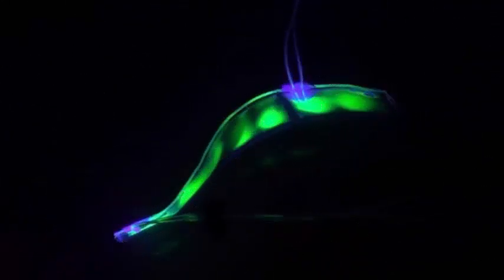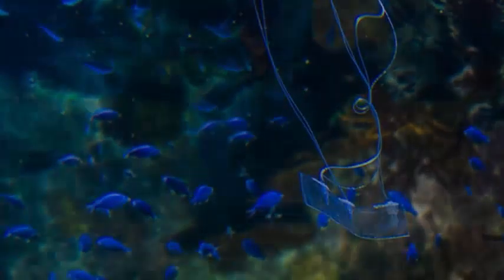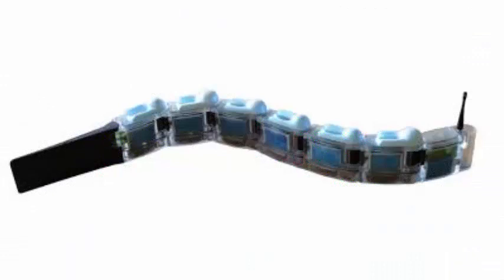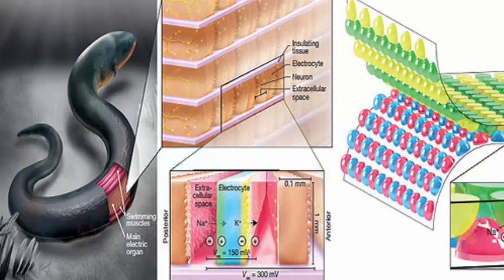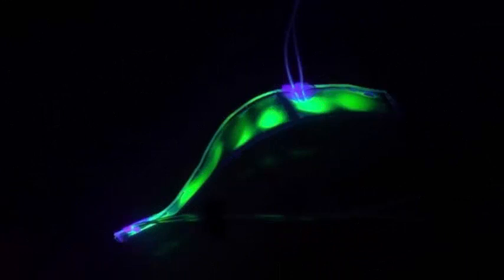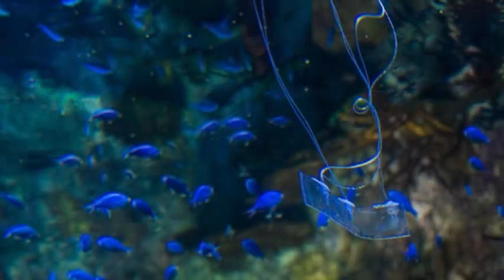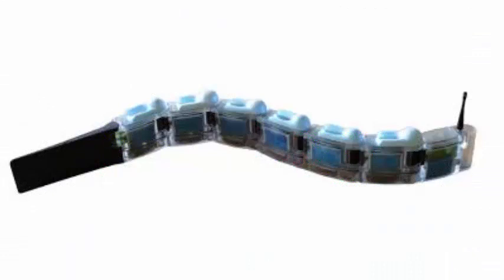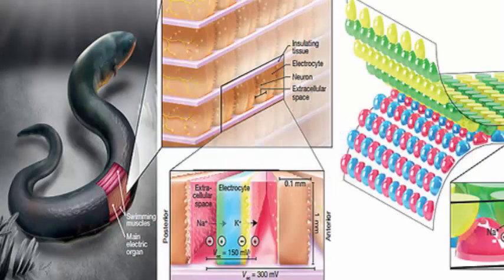Transparent robotic eel: keeps marine biologists and marine creatures happy